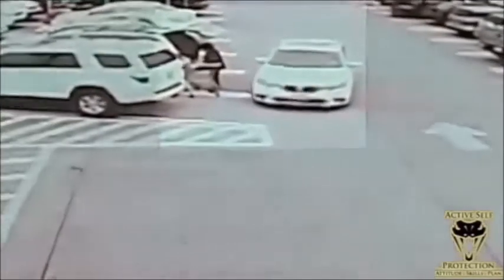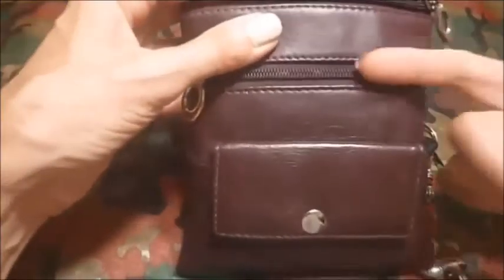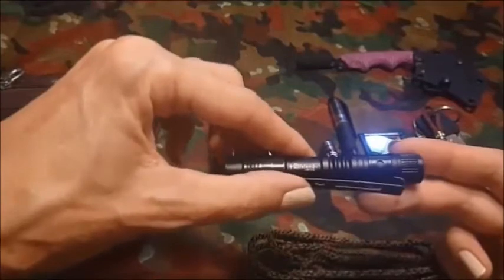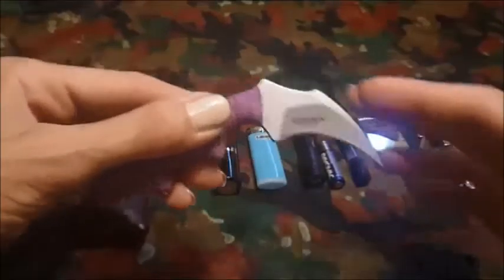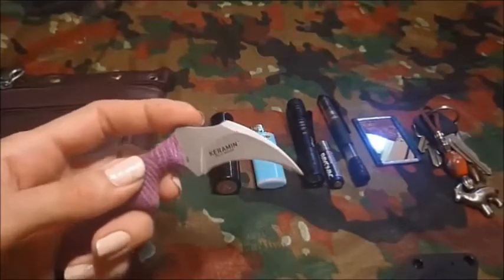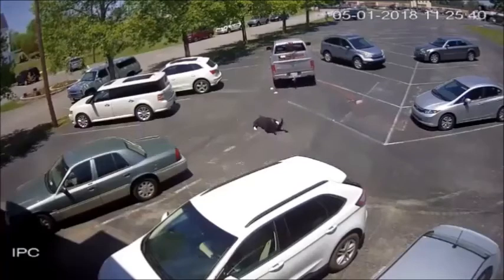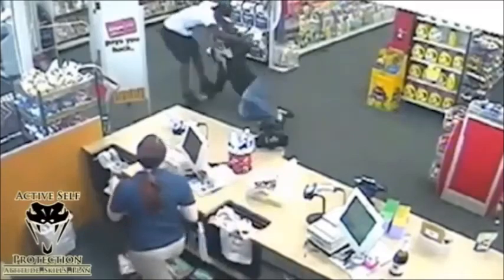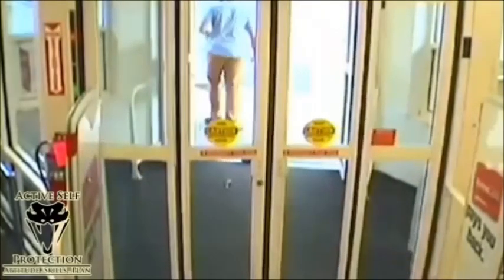Women's Ultra-Lite Anti-Theft EDC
Light weight clip-on every day carry that discourages theft. Includes ploys thieves use to steal handbags along with a short review of a CRKT Minimalist Keramin EDC knife.

Last video clip courtesy of Active Self Protection. ASP is a great channel that provides daily crime videos with educational commentary.
/channel/UCsE_m2z1NrvF2ImeNWh84mw